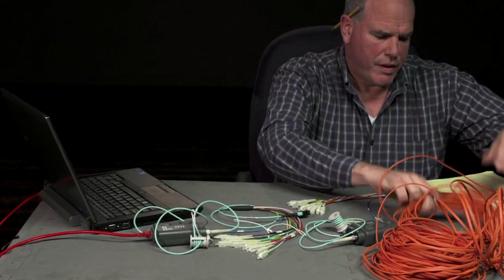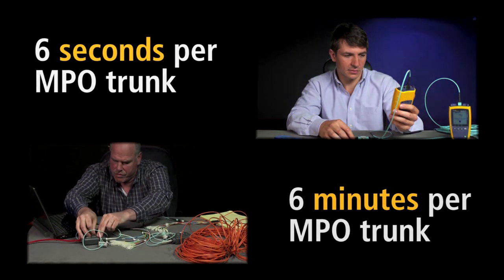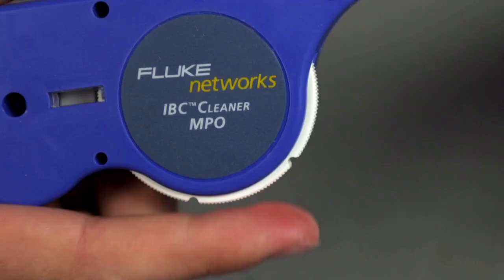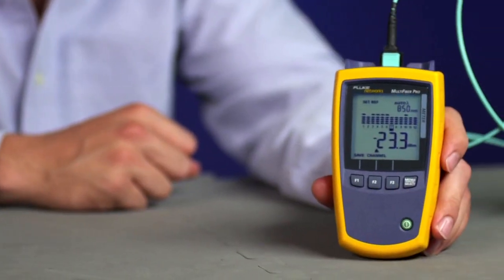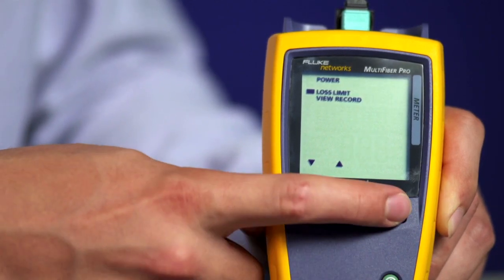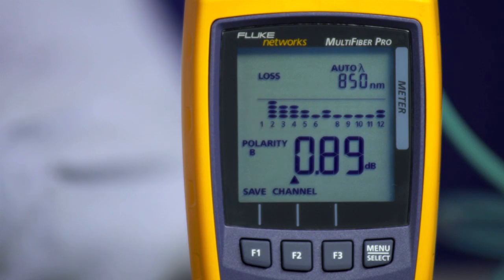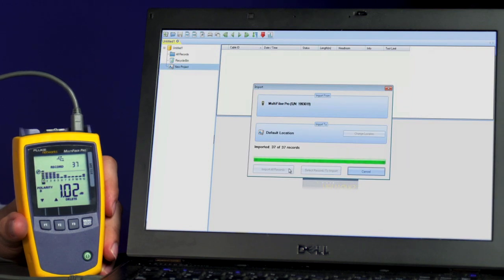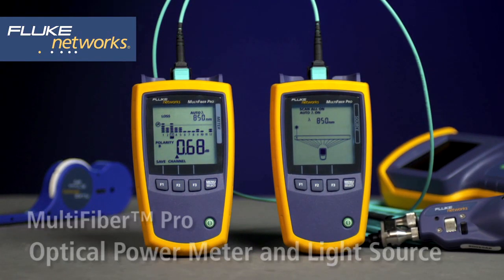MultiFiber Pro- Optical Power Meter and Light Source: By Fluke Networks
Try out a FREE demo of the MultiFiber™  Pro Optical Power Meter

Learn about the only fiber tester that can test MPO fiber trunks without the use of fan-out cords. MultiFiber Pro is a true MPO connector fiber tester that tests all 12 fibers at once.

- The first tester to automate MPO fiber testing.

- Automatic scanning and testing of all fibers in MPO connectors

- Ensures correct end-to-end connectivity of MPO fiber trunks with built-in polarity verification

- On-board MPO connector eliminates the need for fan-out cords when testing fiber trunks

- Easy to interpret test result with a simple user interface that displays all 12 fibers

- Troubleshoot MPO links with the capability to drill down to a single fiber test result